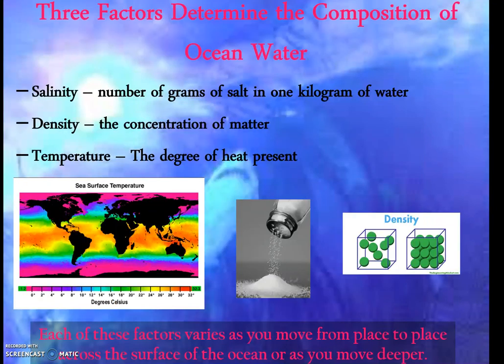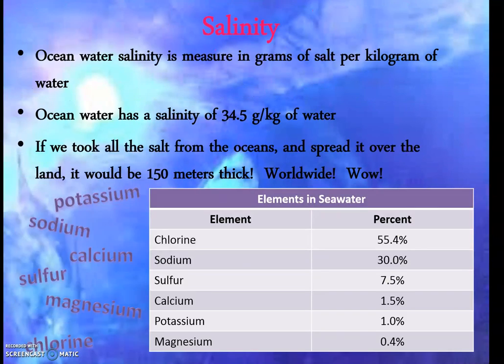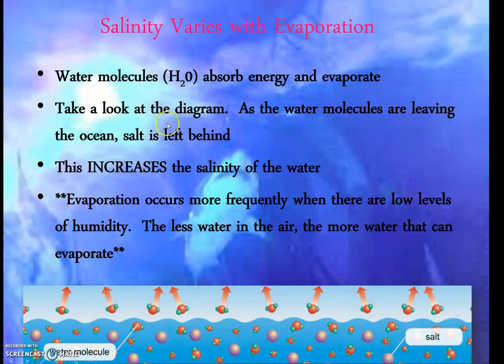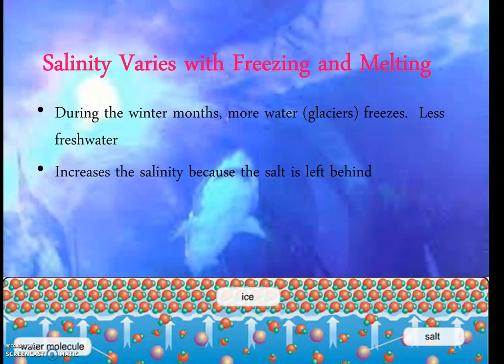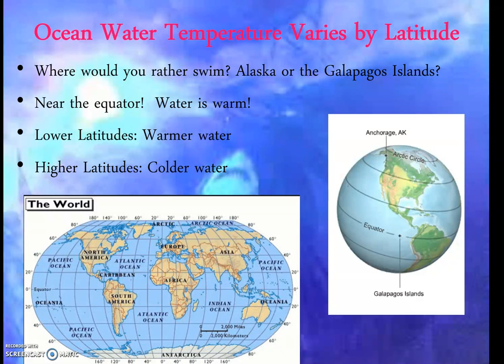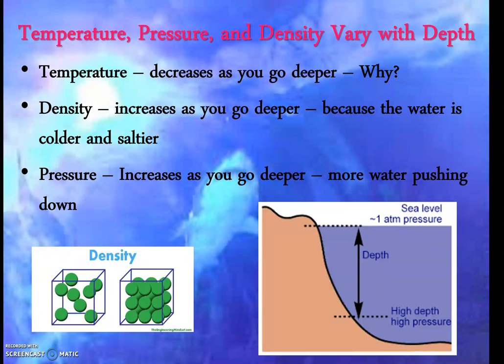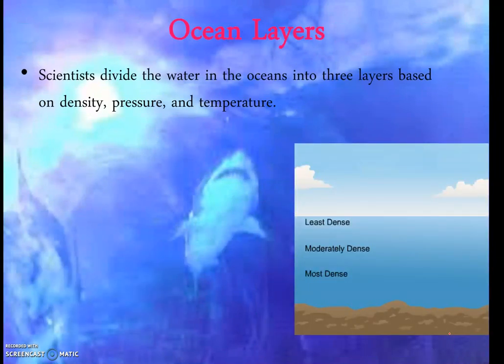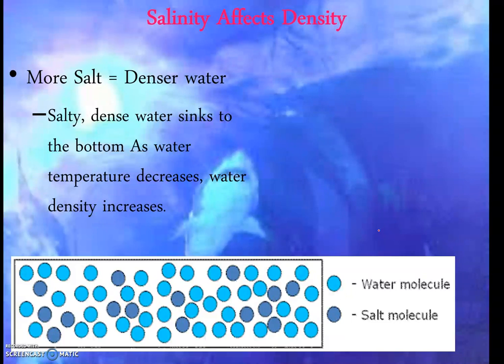2 04 2 05 Ocean Water